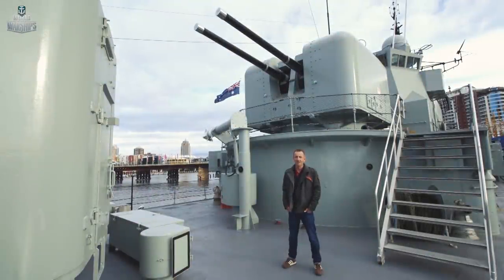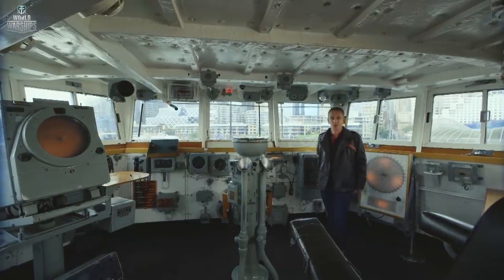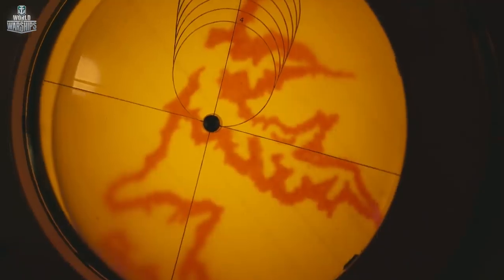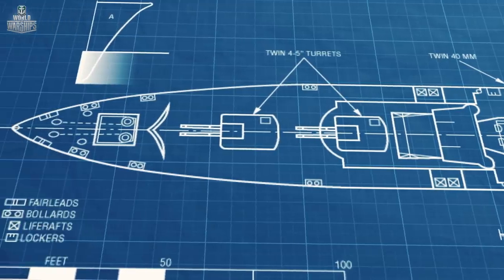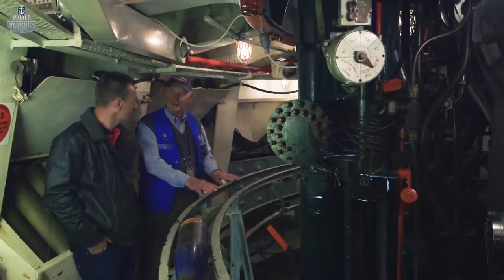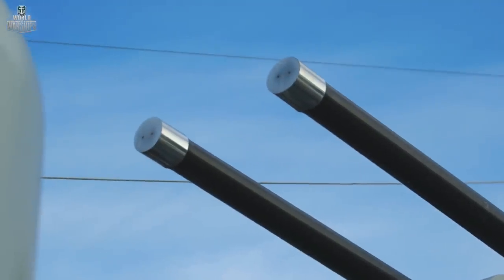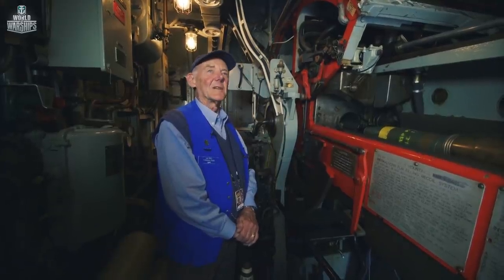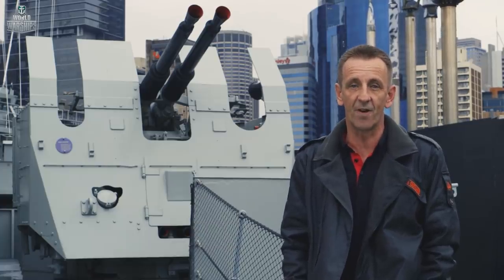HMAS Vampire. Walkaround | World of Warships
Press play and come on board of the Daring-class destroyer HMAS Vampire, of the Royal Australian Navy, with Richard "The Challenger" Cutland.